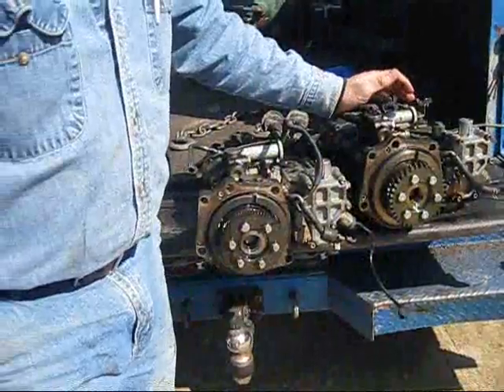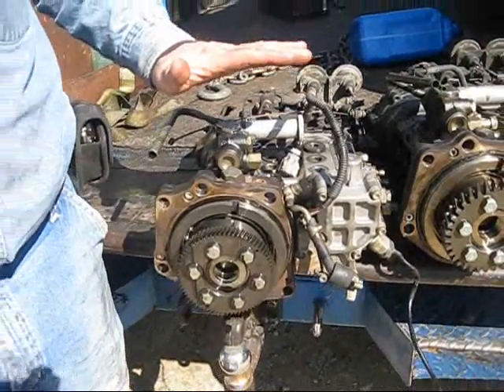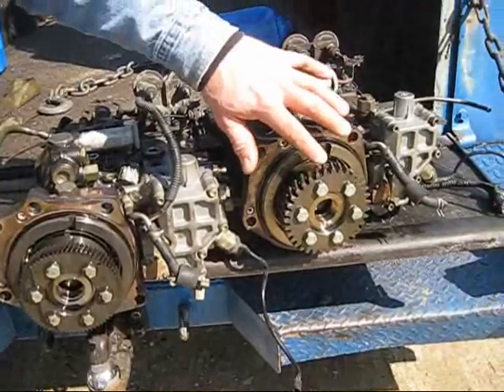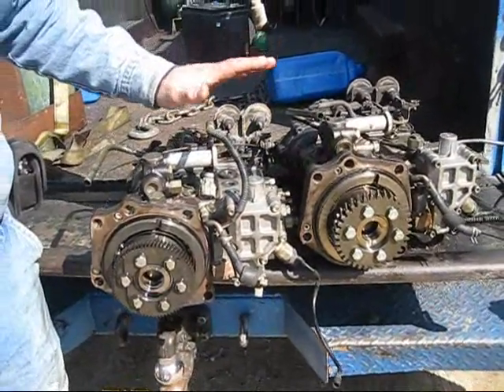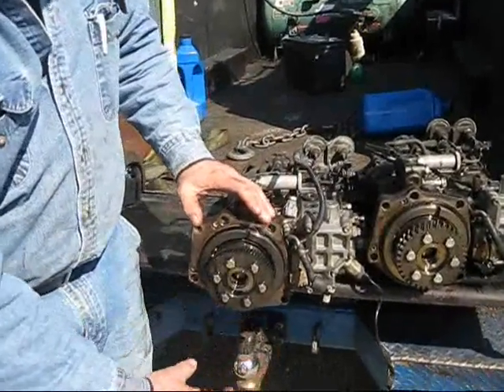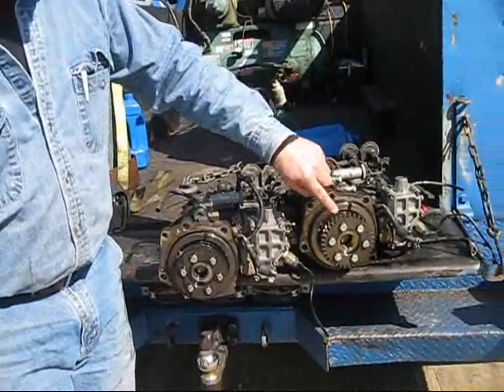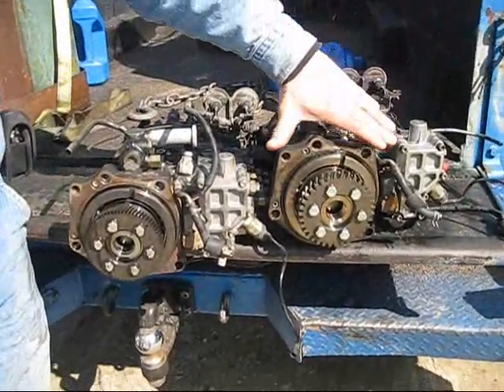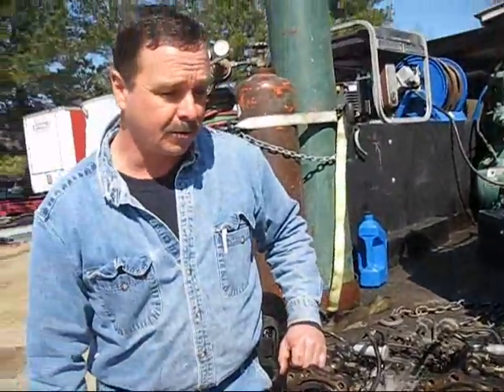Isuzu 4he1 Engine Tooth Gears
Busbee's Used Truck Parts illustrates both fine and coarse tooth gears on the Isuzu 4he1 engine.  How to tell the difference between the two.  This is important to know before ordering your Isuzu 4he1 Injection Pump.